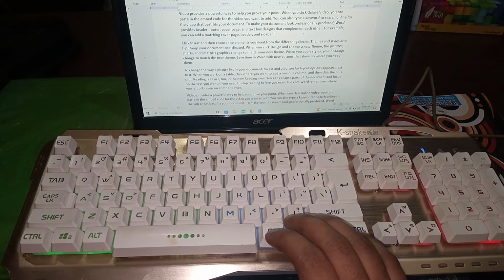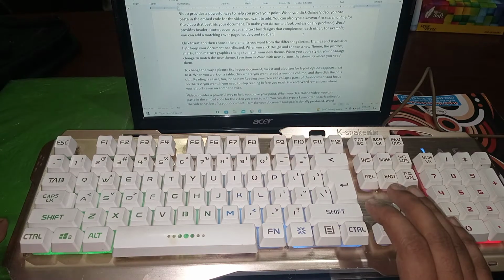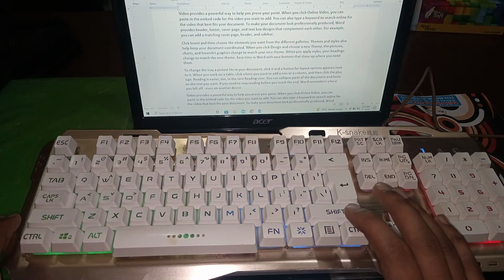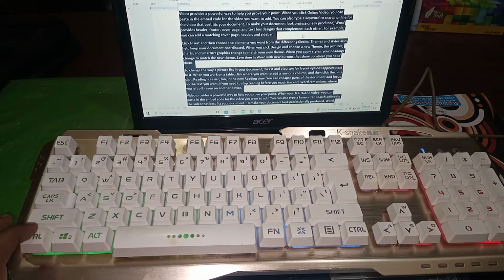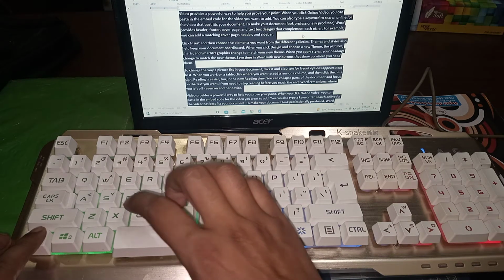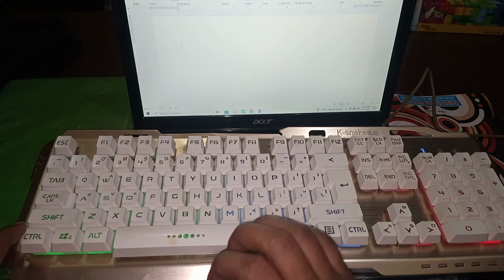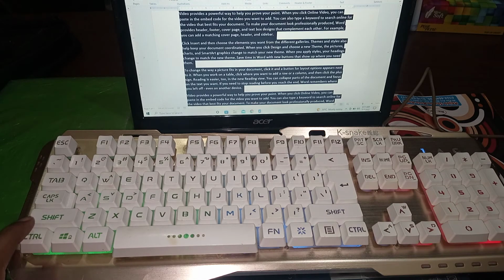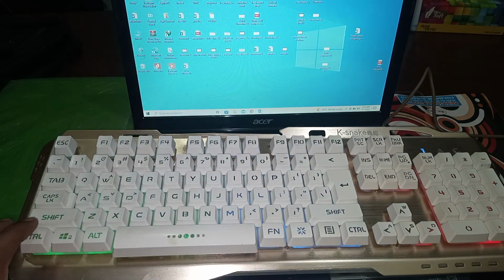Select All, Copy, Paste Shortcut Keys | Keyboard Shortcut Keys Select All Copy Paste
select all, copy and paste are the most commonly used shortcut keys in computer. So this video practically describe how to apply shortcut keys for select all, copy and paste